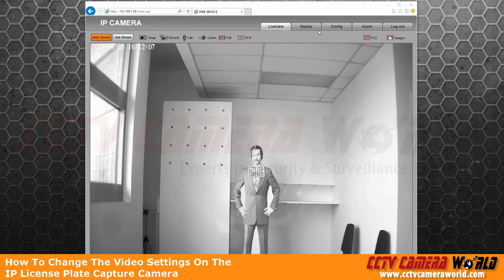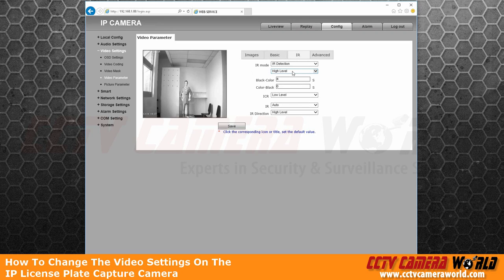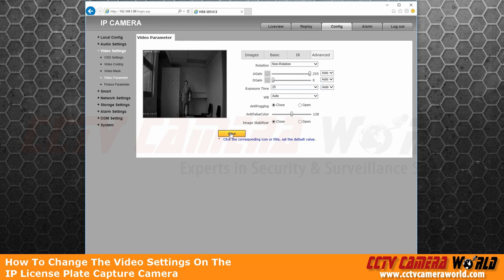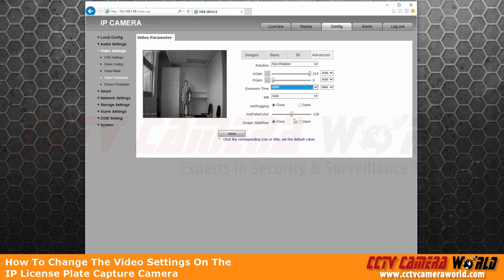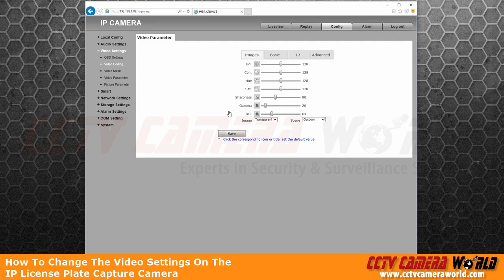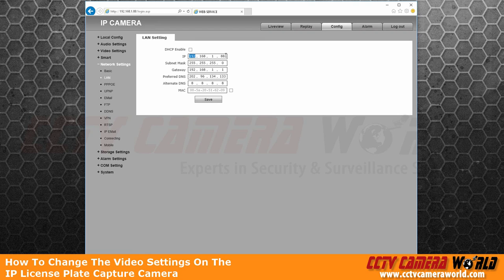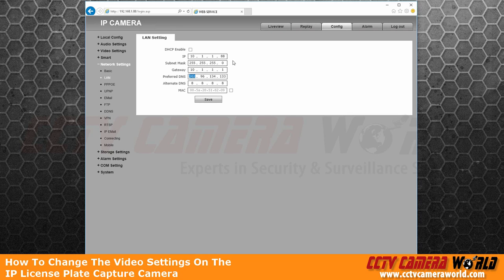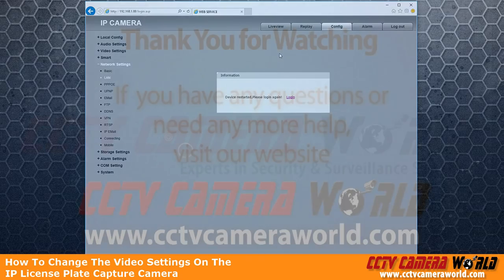How To Change Picture Settings On Your IP LP Camera